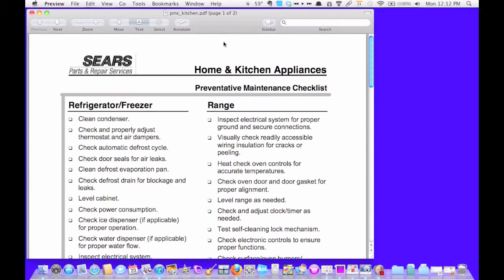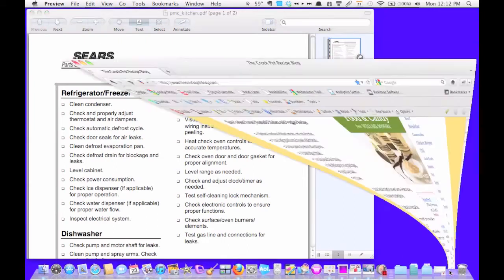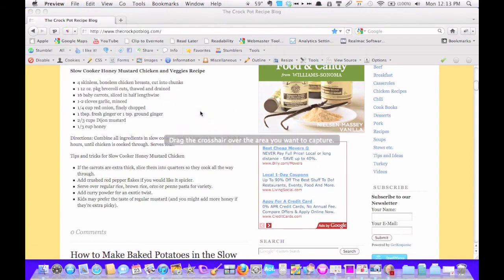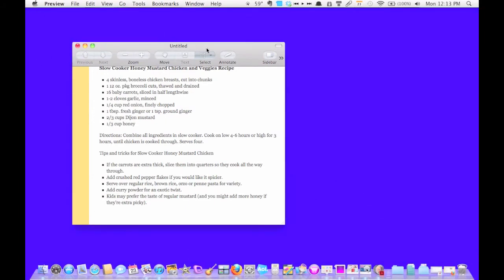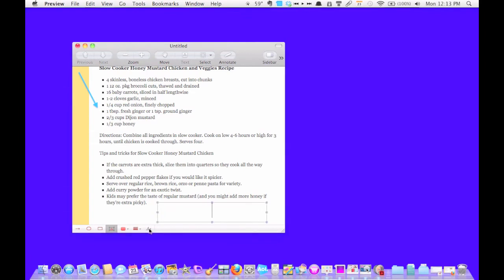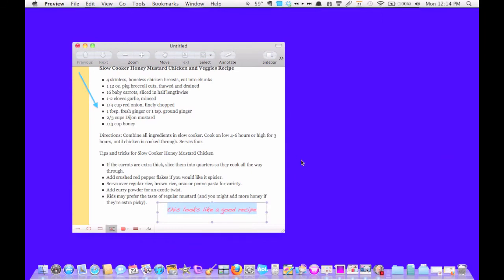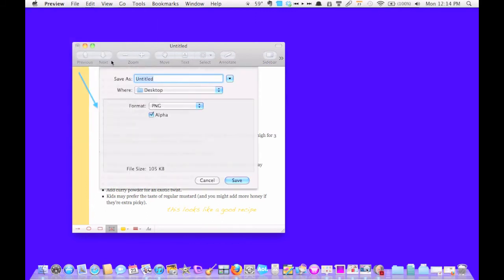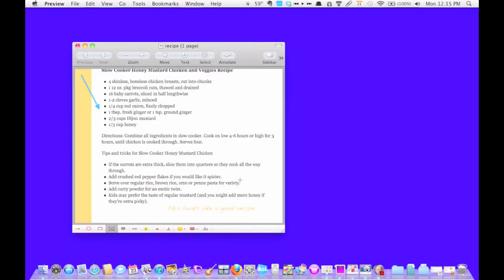LearnMyMac episode 2